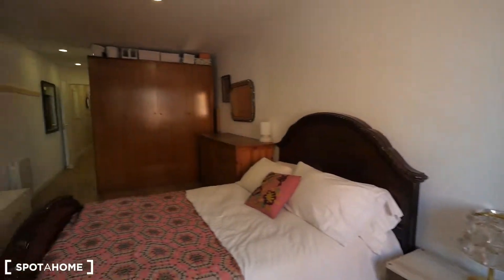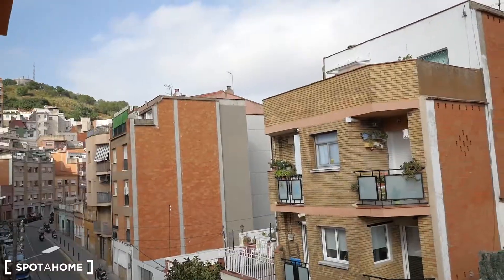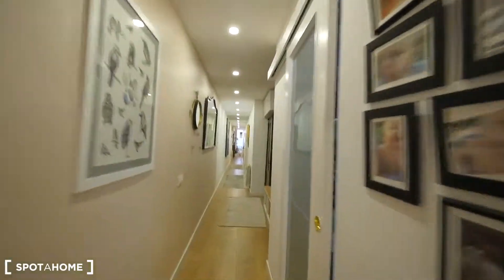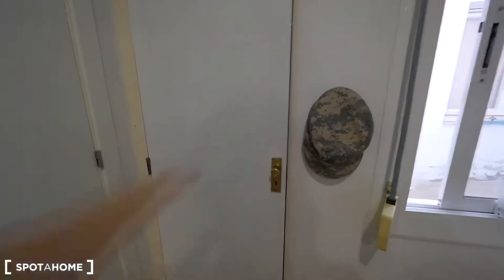Stylish 3-bedroom apartment for rent in Gràcia - Spotahome (ref 226569)